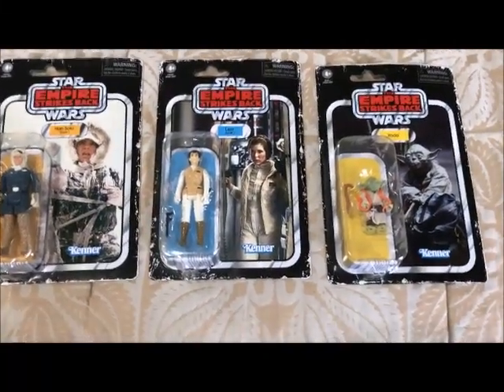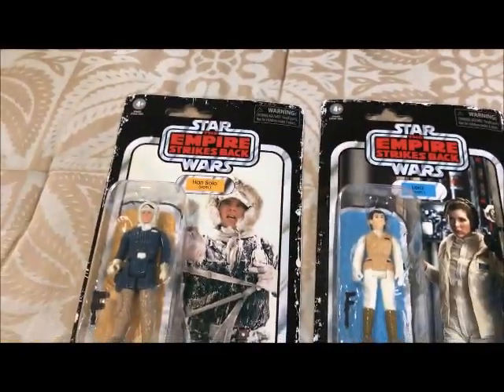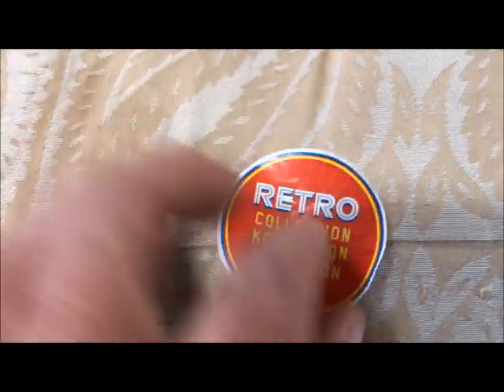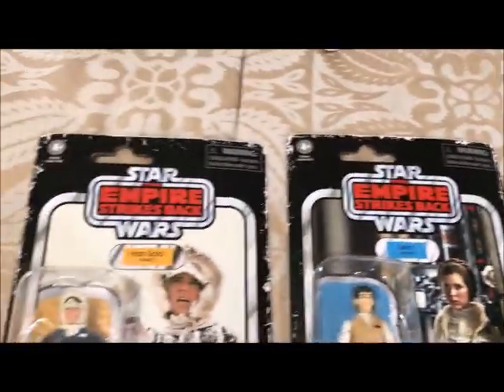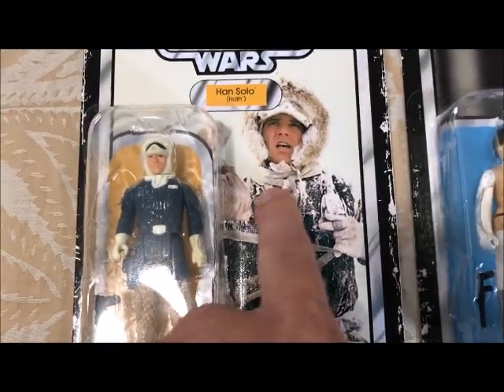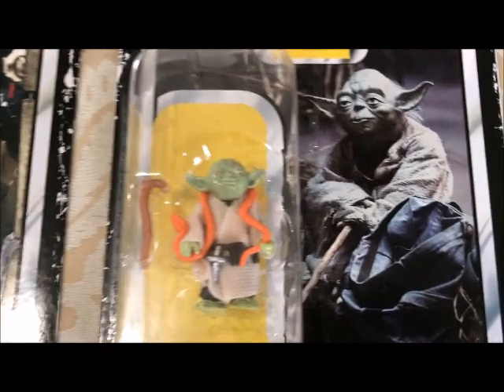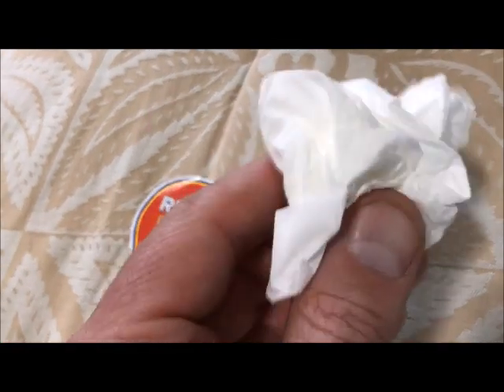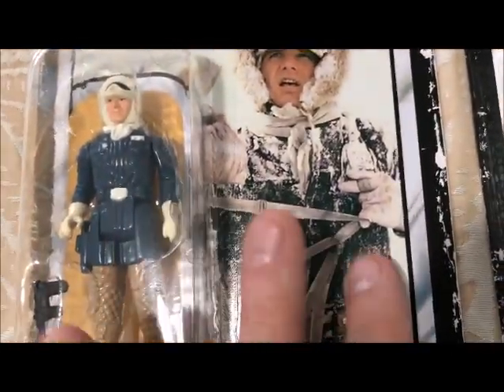Star Wars Retro Collection Sticker Removal, Part 4 of 4.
In Part 4, I show you what the finished result should look like.  Cards with the silly "Retro" sticker safely removed without damaging the card.  Now, we get to enjoy the cards with the full image of the character, just like what we remember as kids (well, at least if you're old like me!)